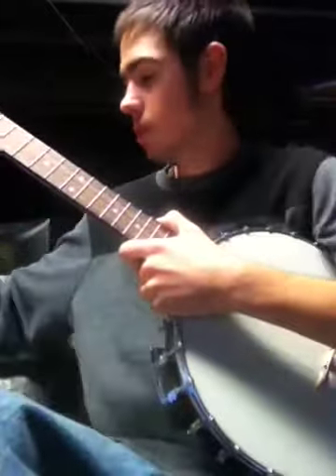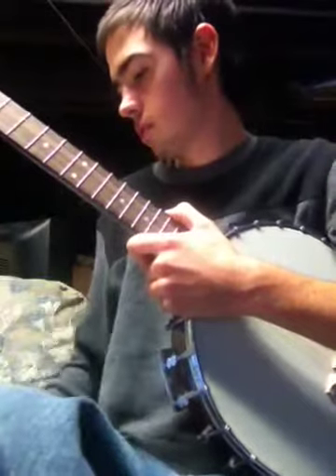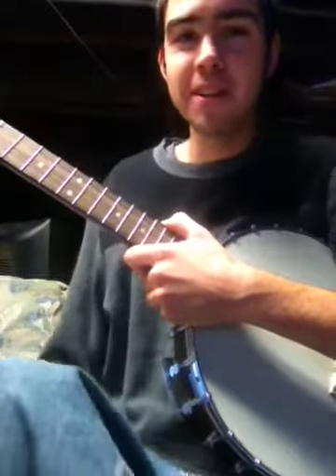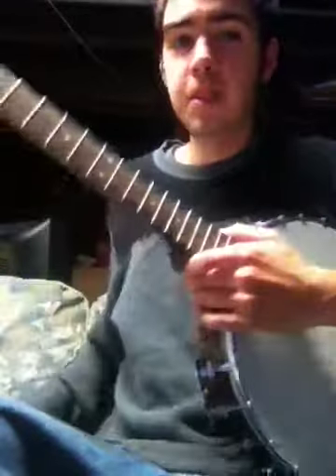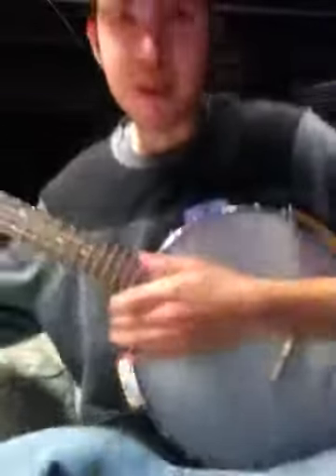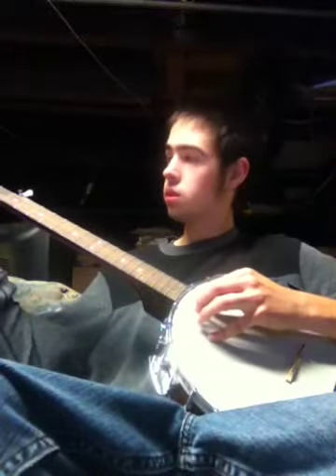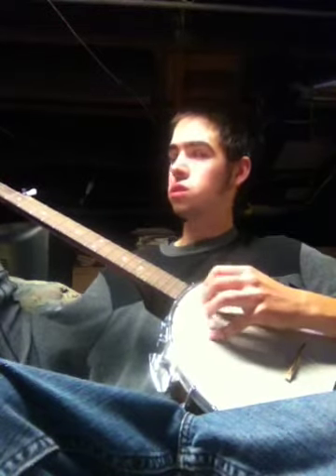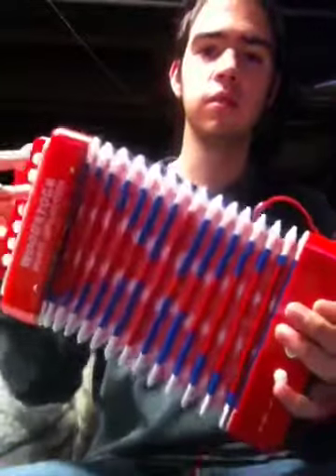Banjo and accordion.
Playing some banjo and accordion.